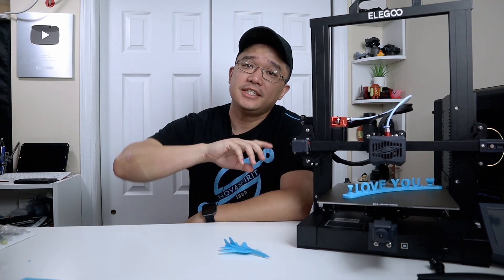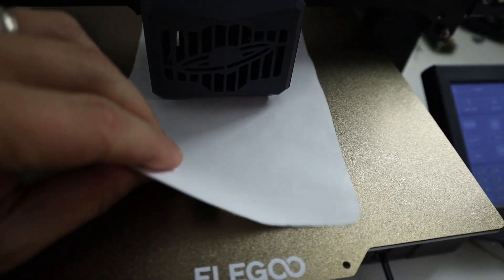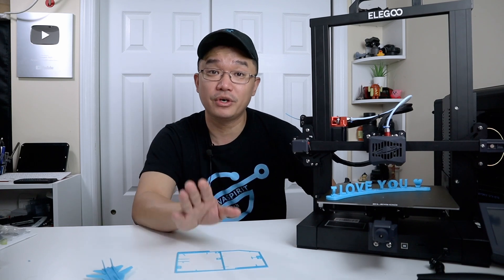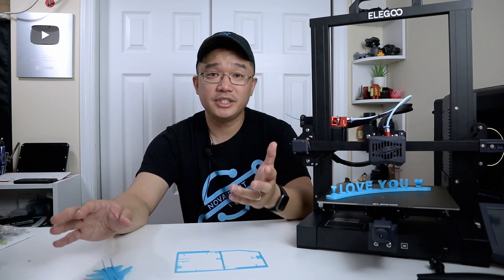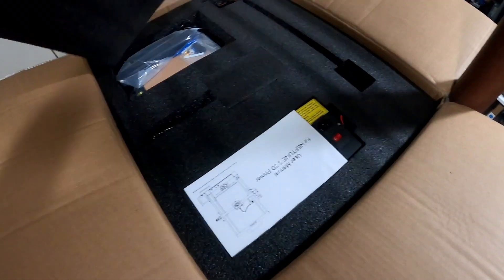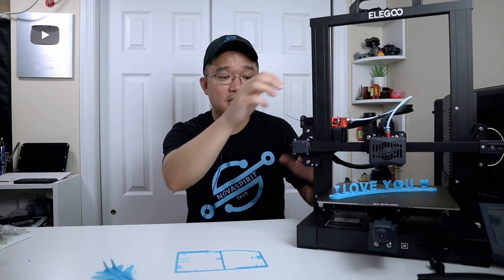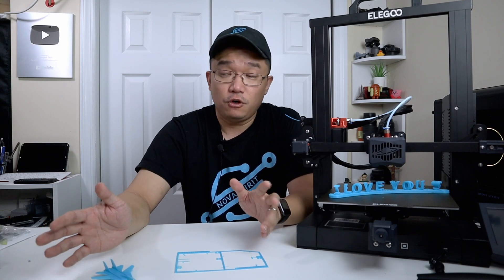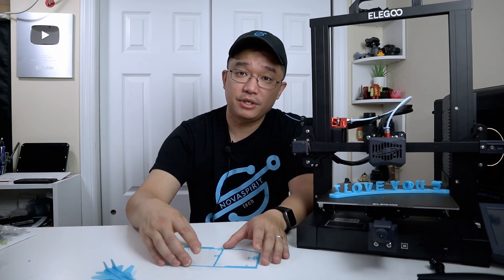16 Point Auto Leveling with Elegoo Neptune 3!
Checking out the Elegoo neptune 3 with it's RSG 16 point auto level from nozzle system!

○○○ LINKS ○○○

○○○ SHOP ○○○